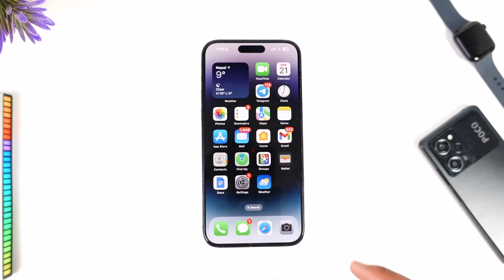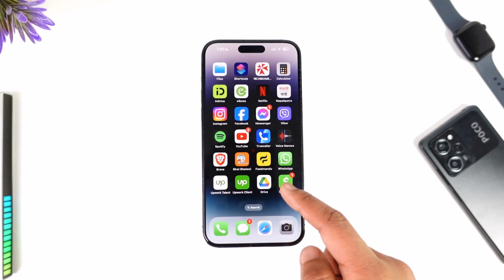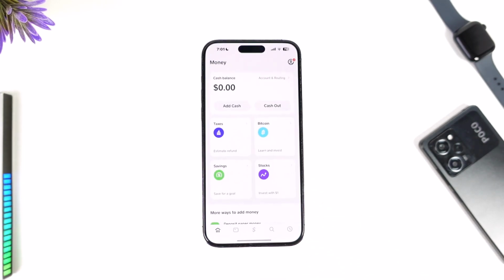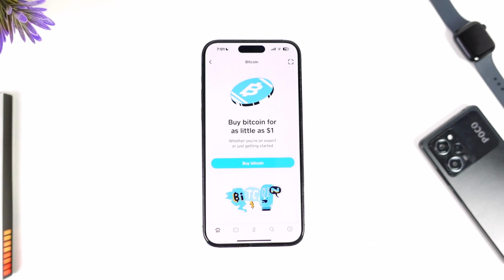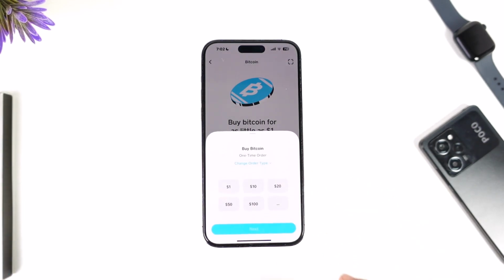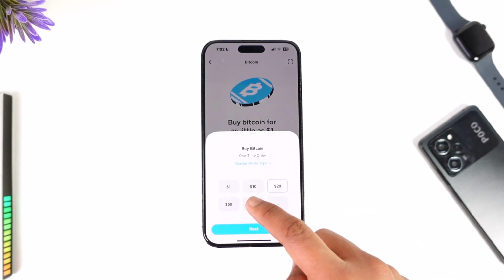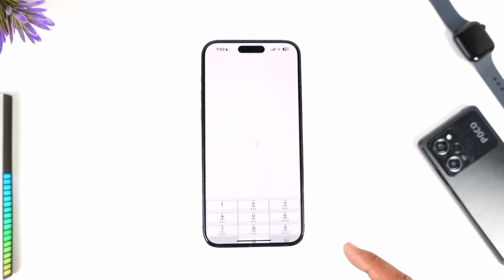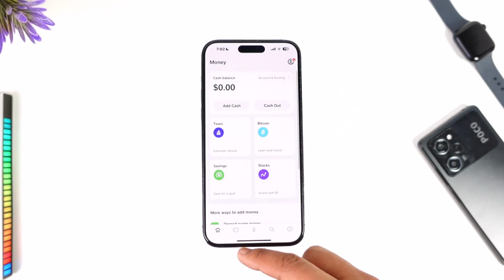How to Verify Bitcoin in Cash App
This video guides you through an easy step-by-step process to verify Bitcoin in the Cash App. So make sure to watch this video till the end.

~ Chapters:
0:00 Introduction
0:10 Verify Bitcoin
1:05 Conclusion